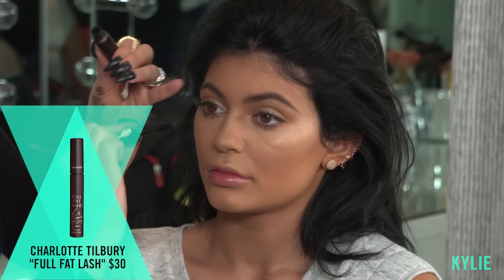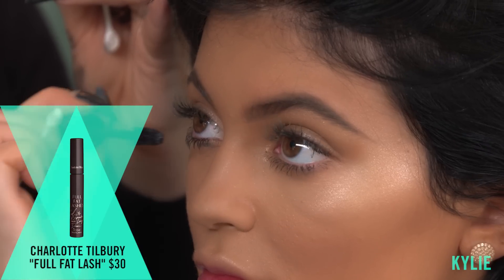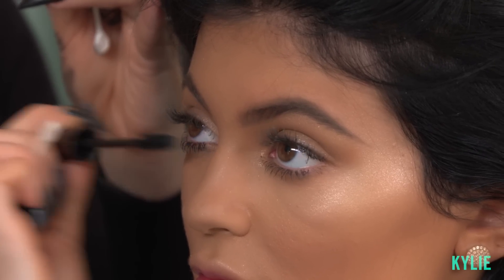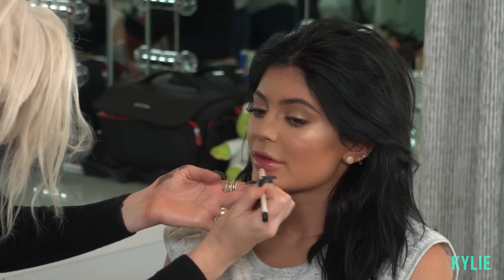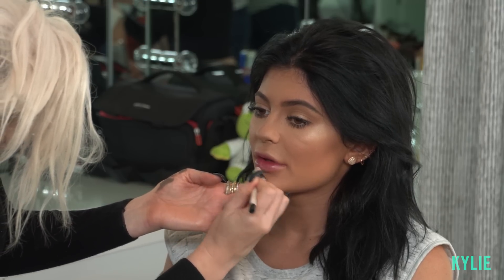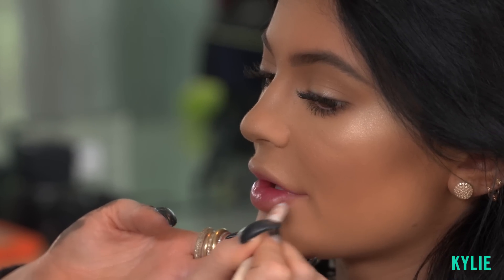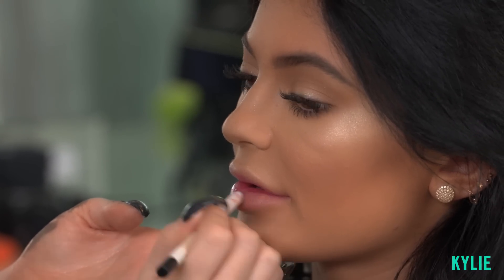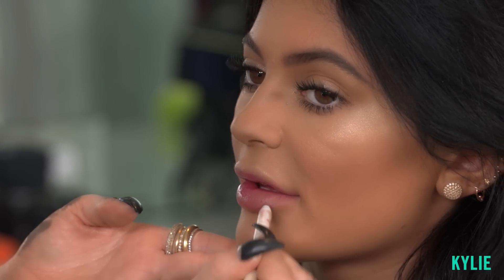KYLIE GLAM: Going Back to My "Classic Kylie" Look